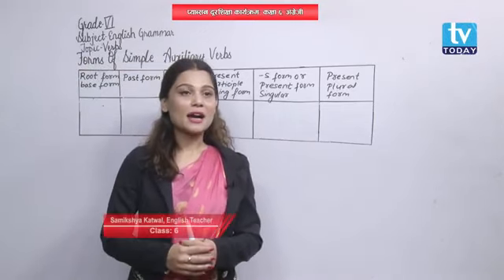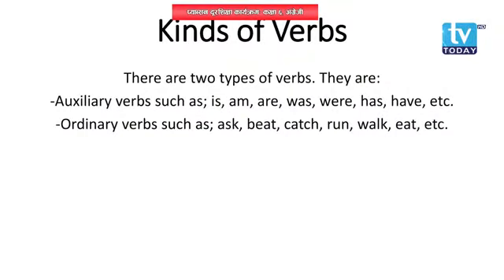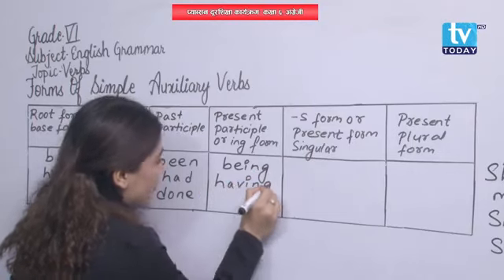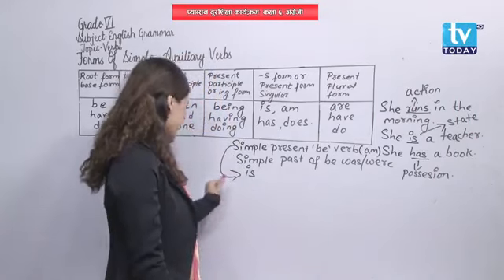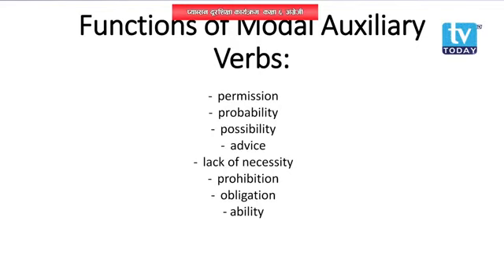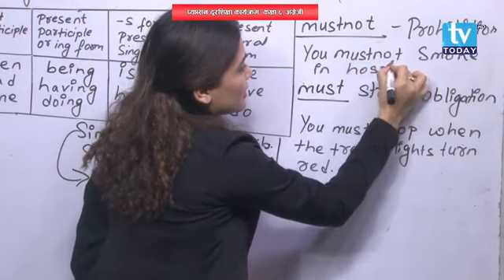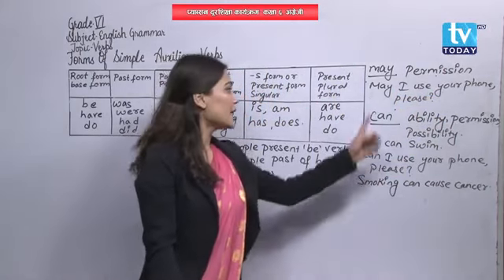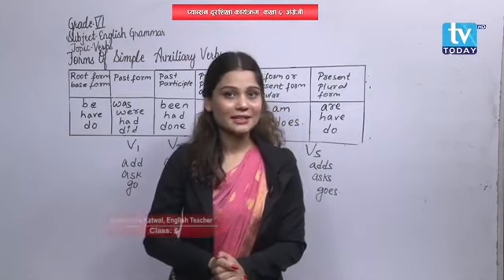PABSON दूर शिक्षा, Class SIX (6), English, Episode 15, Pabson Distance Education,TV Today, Day 15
PABSON दूर शिक्षा, Class SIX (6), English Grammar, Episode 15, Pabson Distance Education,TV Today, Day 15